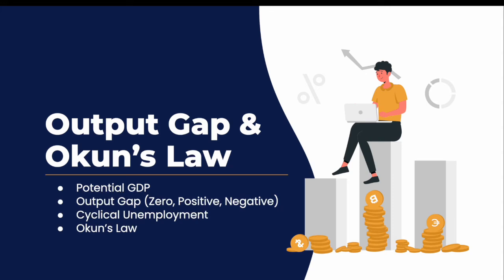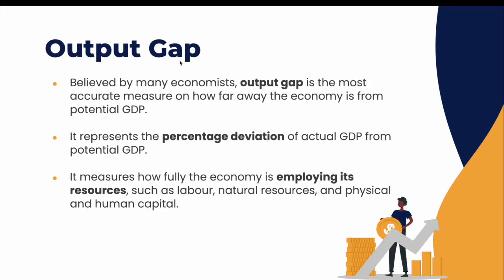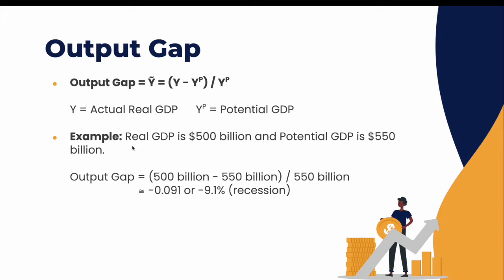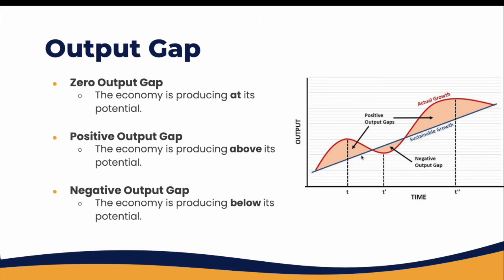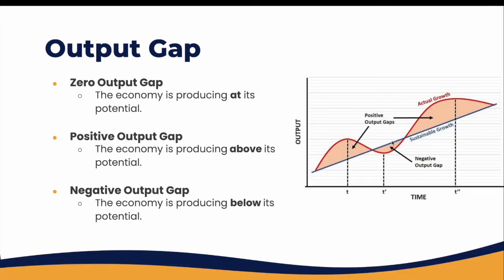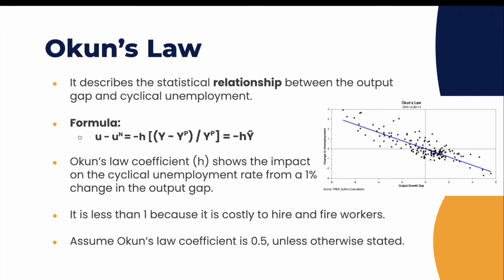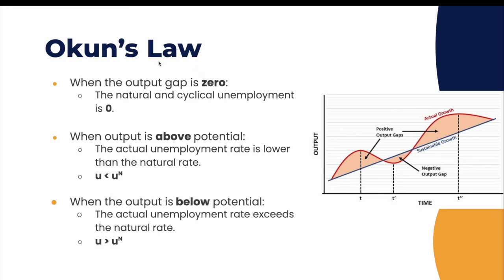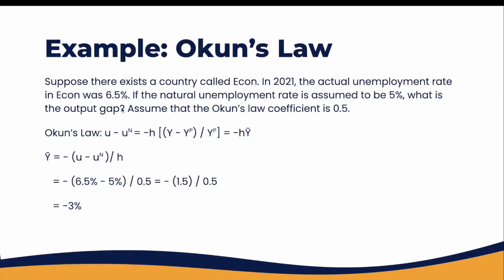Output Gap and Okun's Law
A video explaining potential GDP, the output gap, and Okun's law.

More specifically, it shows a brief overview of the meaning of potential GDP. It demonstrates what a zero, positive, and negative output gap represents. The cyclical unemployment rate and Okun's law are also elaborated. Lastly, an an example of how to use the formula of Okun's Law's is presented.

References:
Macroeconomics (Canadian Edition) By: Glenn Hubbard; Anthony Patrick O'Brien; Matthew P. Rafferty; Jerzy Konieczny
Econ 282 Chapter 9 Notes